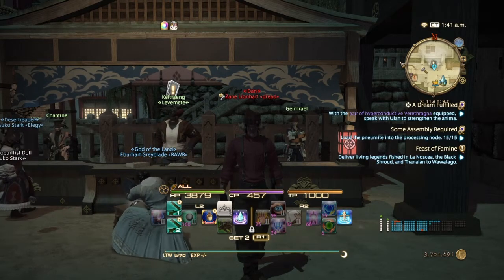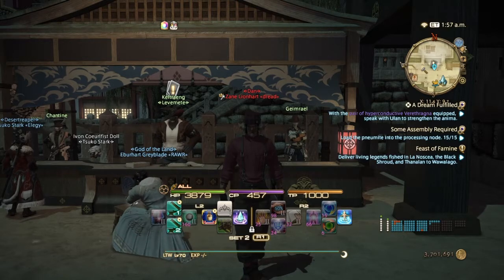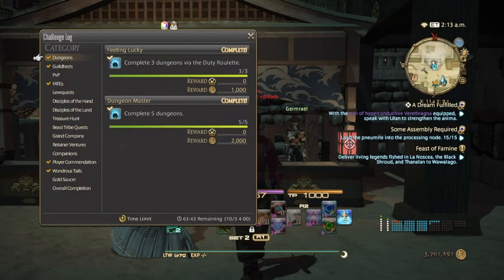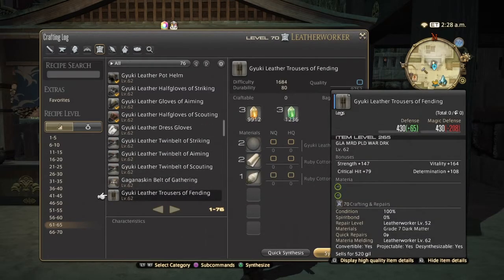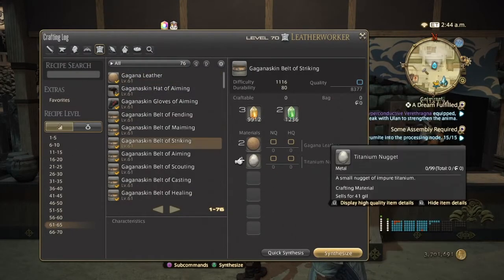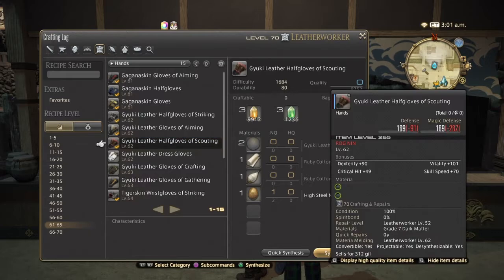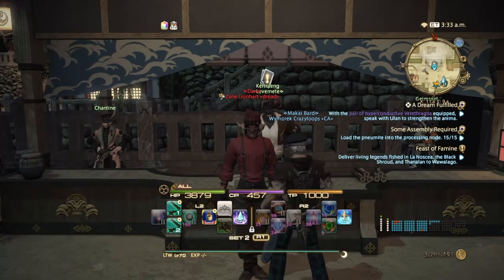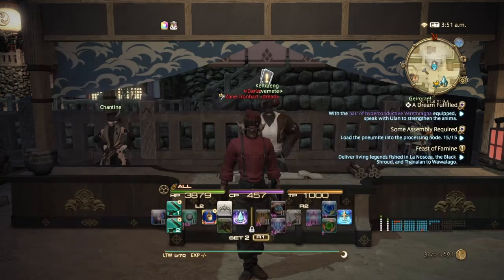FFXIV Stormblood patch 4.0 How to level leather worker from lvl 60 to 70 guide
Hey guys in this video i show u How to level leather worker to 70. I would highly recommend doing leathers and gyuki wristbands they r easiest and fastest to make.